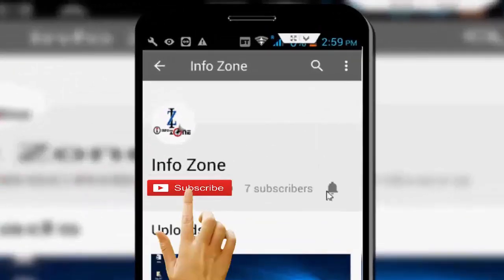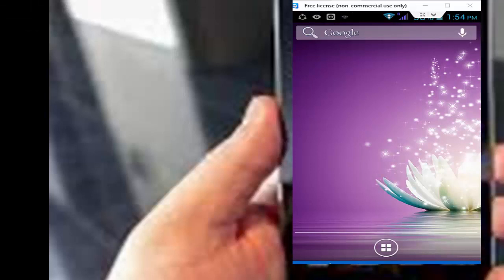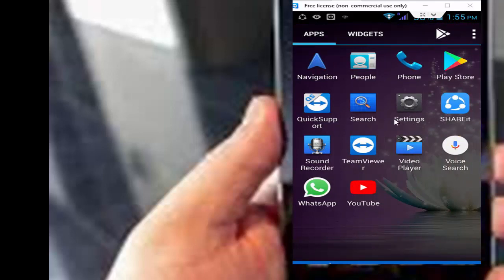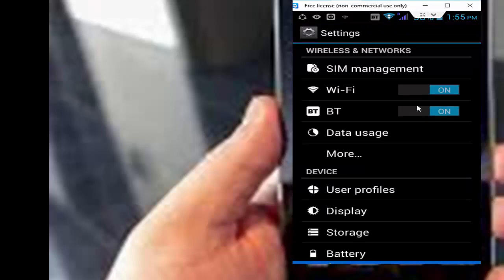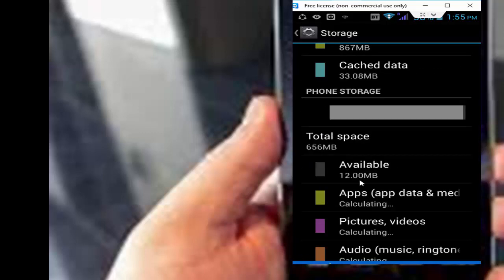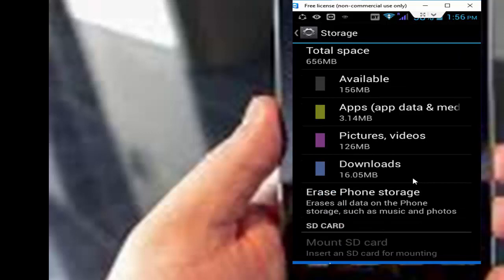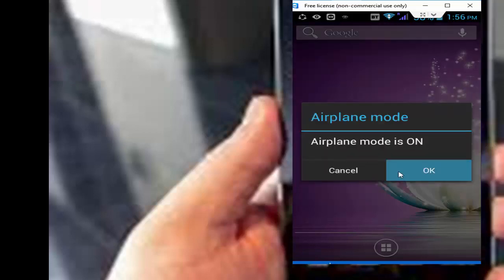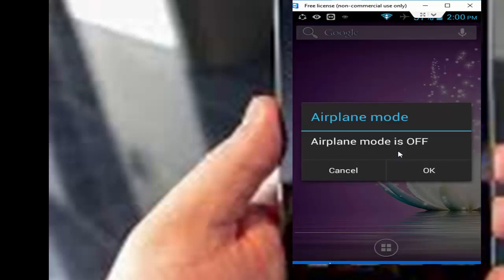How to Fix Your Content Filtering Level Does Not Allow You To Purchase This Item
In this tutorial I will show you, How to Fix Your Content Filtering Level Does Not Allow You To Purchase